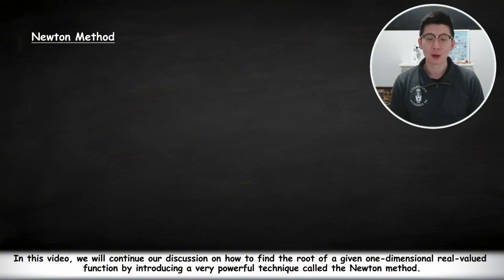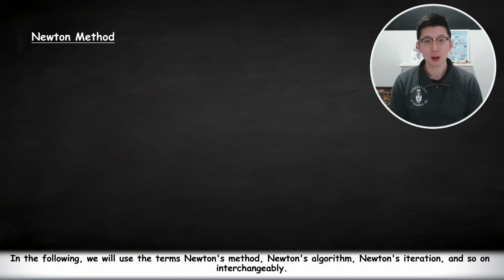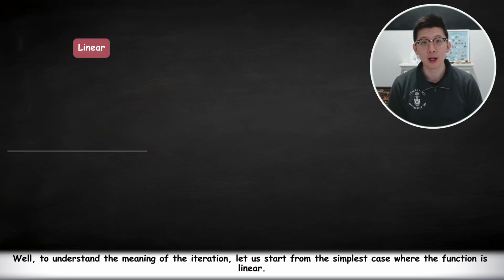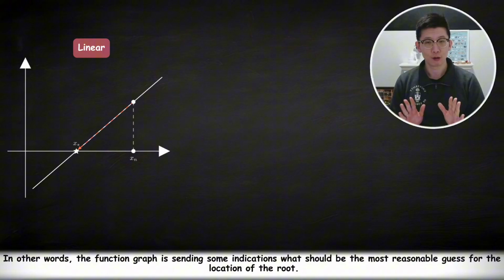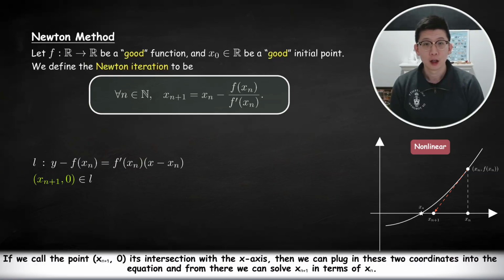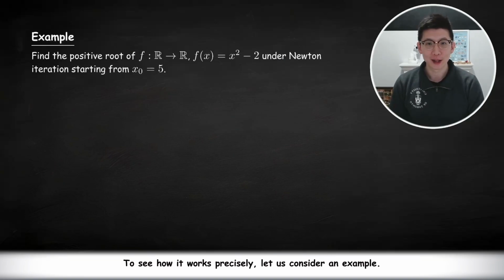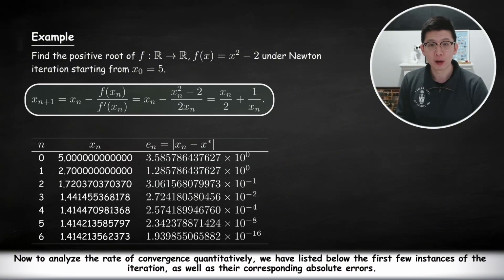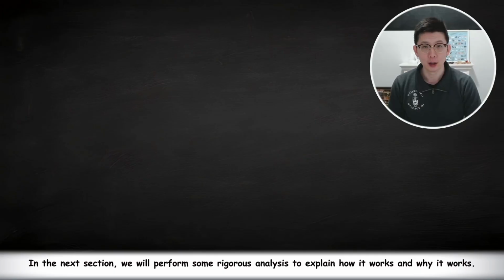The Newton method -- Scheme and Intuition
In this video, we begin our discussion on the Newton's method. We explain the Newton iteration scheme, its geometric intuition. We apply the scheme to the square root computation, and observe numerically the quadratic convergence of the algorithm.